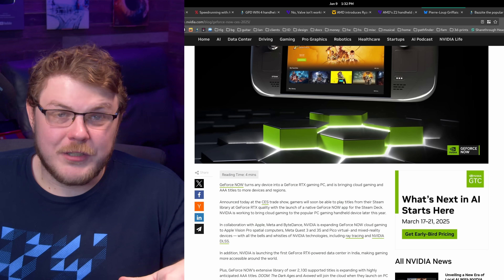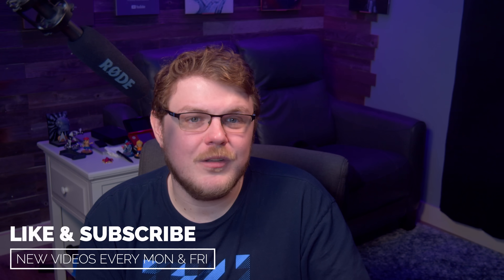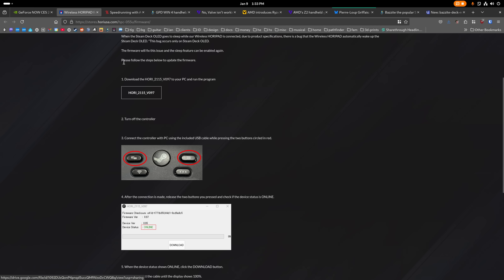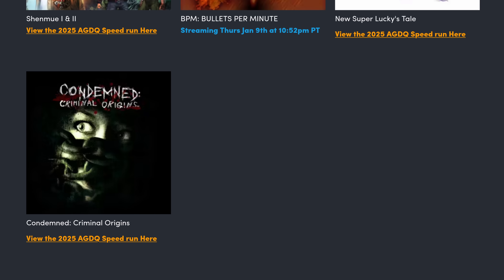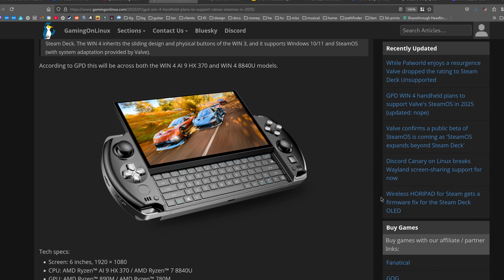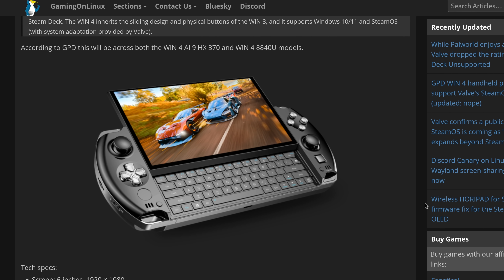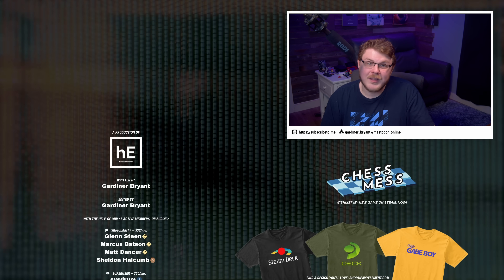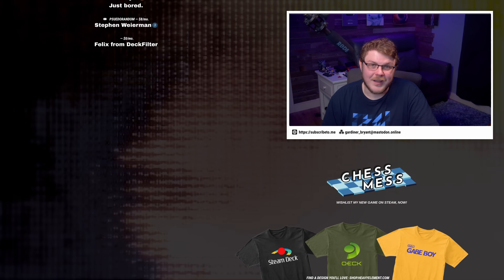NVIDIA's Massive Linux Bet, GPD Lies About SteamOS & more!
This week, we saw all that was to be seen at CES and there was some truly exciting details around SteamOS, we’ll talk about it. Plus, NVIDIA announce. And Bazzite’s about to end my whole career!

All of this and more today. That’s right, it’s Steam Deck (and Linux Gaming) news time.

-- Chapters --
00:00 Introduction
00:25 Nvidia's Native Linux GeForce Now Client
02:59 Wireless Horipad for Steam gets firmware update
03:55 Deals of the Week
04:46 GPD's funny/weird SteamOS drama
07:22 AMD's Z2 announcement leads to Steam Deck Z2 speculation
09:32 Bazzite introduces Nvidia support